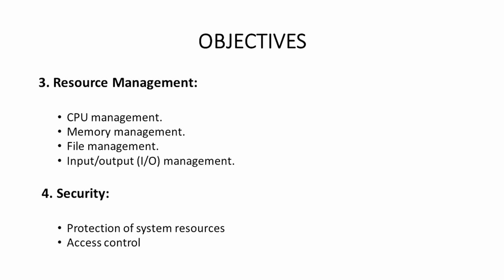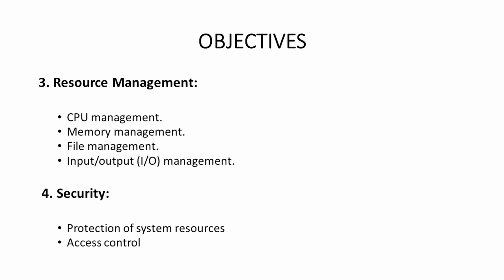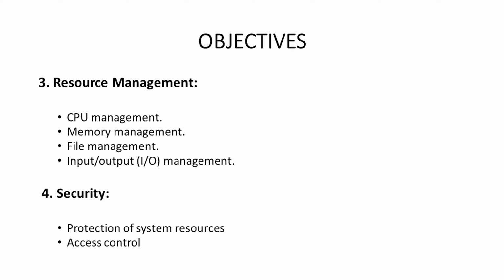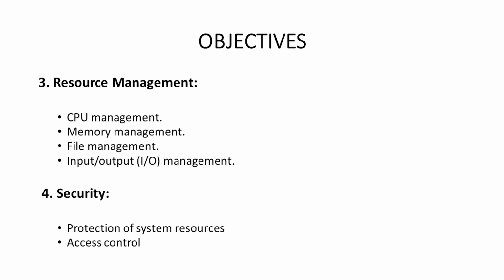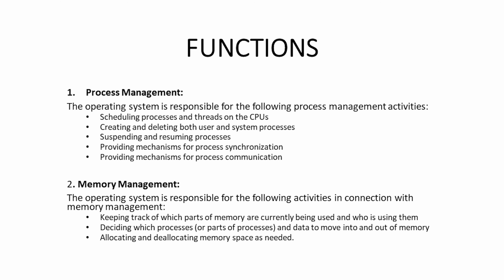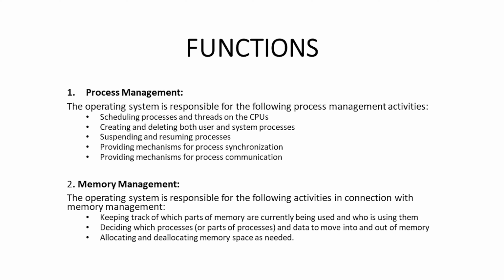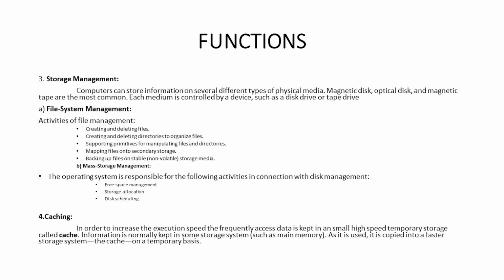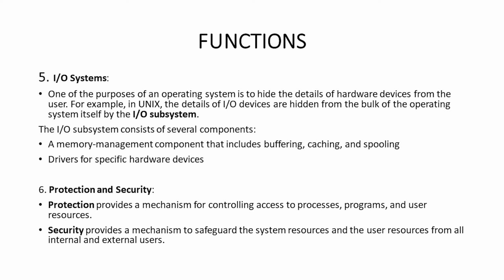Objective and Function